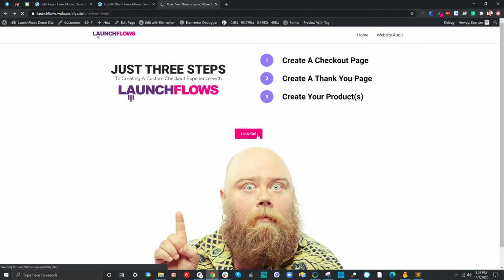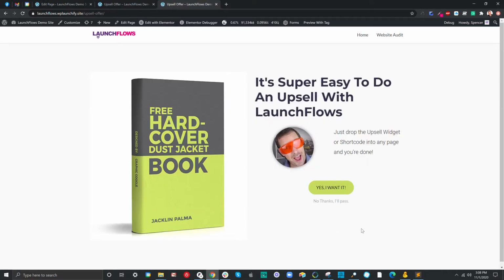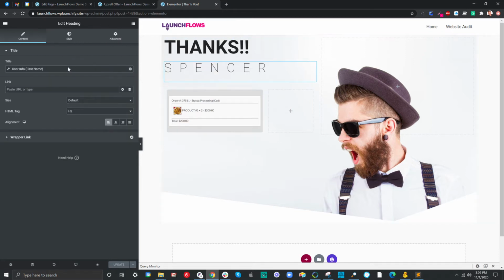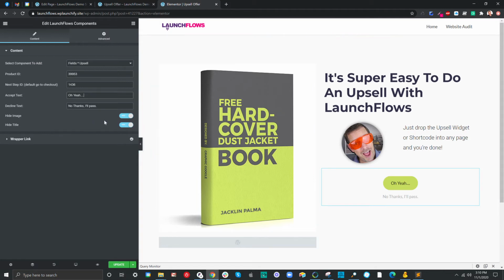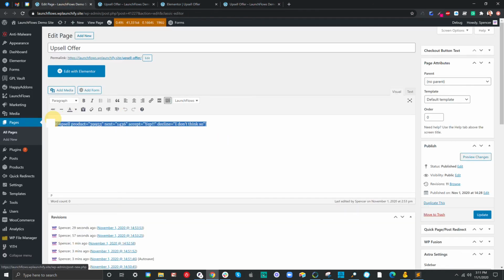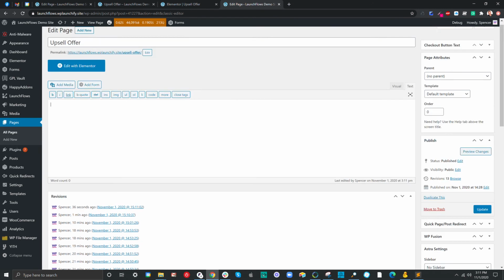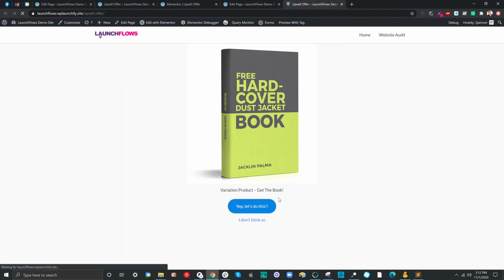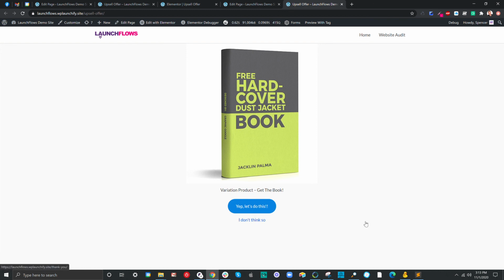LaunchFlows - WooCommerce Upsells As Simple As 1,2,3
LaunchFlows makes it as simple as 1,2,3 to create custom Checkout Experiences with WooCommerce and your favorite editor or page builder!
Why bother with complicated steps and flows when you can just create a checkout page, create a thank you page, and add any number of products (any time, any payment gateway).

Whether you want to offer Leadmagnets, Order Bumps, Upsells, or Donations...LaunchFlows makes it easy and worry free!

WooCommerce accessory and gateway.

Check out how to do a simple Upsell in this video: